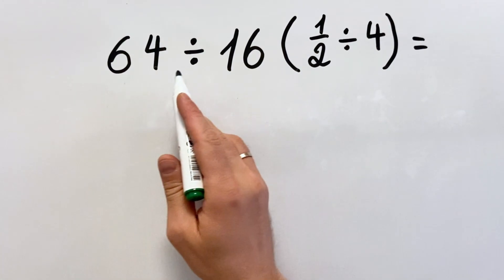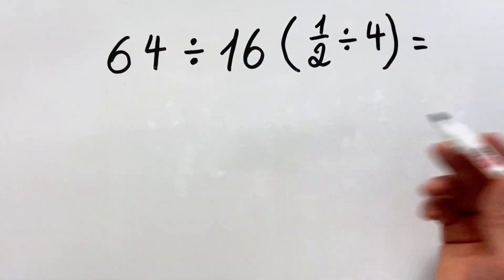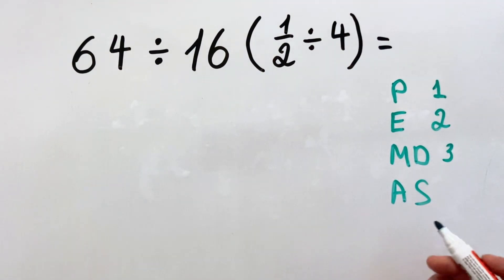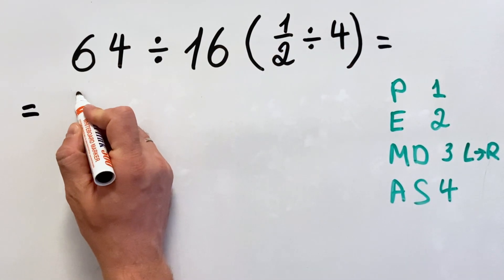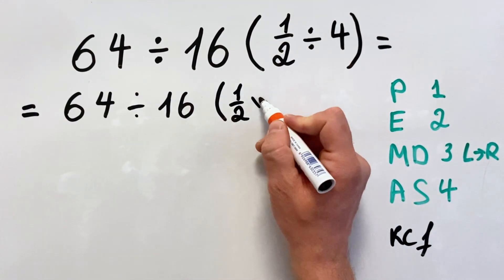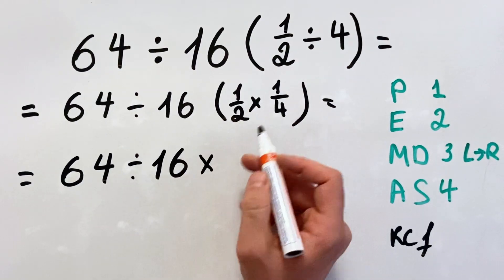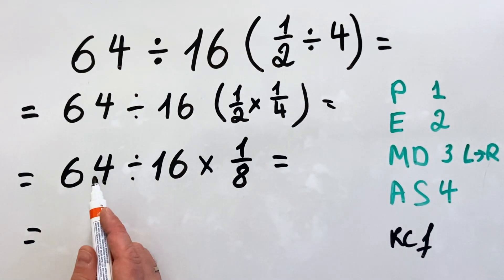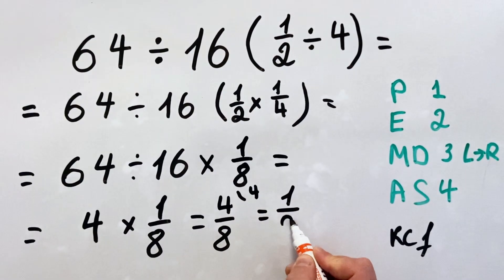This Fraction Problem LOOKS Impossible! Can You Solve It?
Think you're good at fractions? This problem went viral because it tricks almost EVERYONE! Let's see if you can get it right.

🎯 THE PROBLEM: 64÷16((1/2)÷4)

📝 QUICK STEPS:

Solve innermost parentheses: (1/2) ÷ 4 = 1/8
Divide: 64 ÷ 16 = 4
Multiply: 4 × (1/8) = 1/2 = 0.5

💡 WHY IT'S TRICKY:

This problem has a fraction INSIDE parentheses that you have to divide by another number! Most people forget that (1/2) ÷ 4 = 1/8, and then you still have to multiply. The nested parentheses and implicit multiplication catch everyone off guard!

👉 TRY THESE NEXT:
48÷12((1/3)÷2) = ?
80÷20((1/4)÷5) = ?
36÷9((1/2)÷3) = ?

Did you get 0.5? Or did you get something else? Let me know!